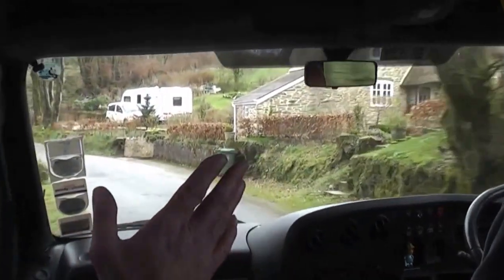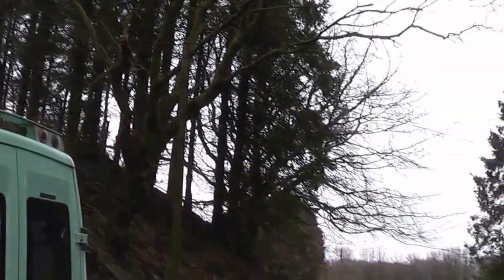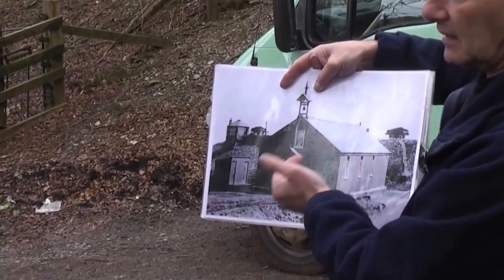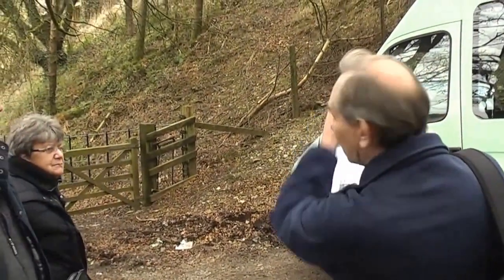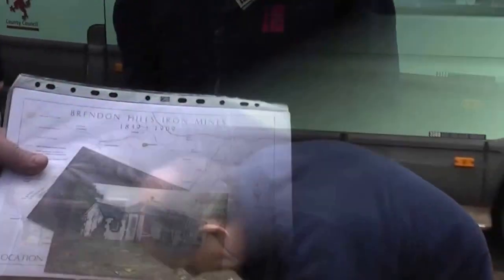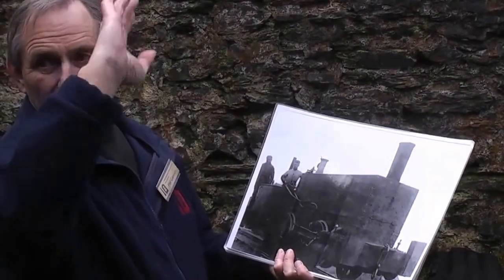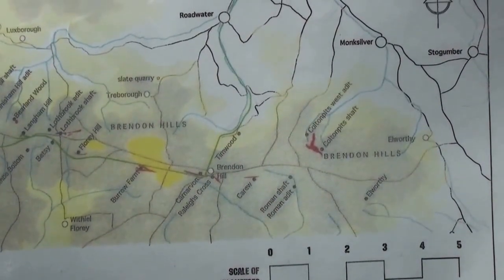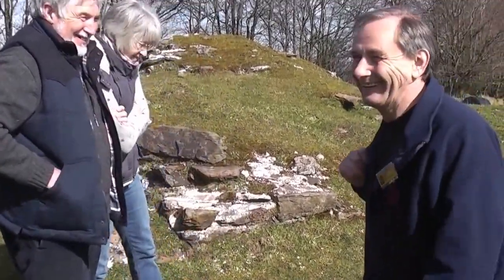MORE ABOUT THE WEST SOMERSET MINERAL RAILWAY Part 4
The tour continues from Treborough and on to see the major remains at the top of the railway incline. Then we travel on to Raleghs Cross.
  I have previously recorded Phil's talk at the Incline winding house and at the miners chapel and these can be seen separately on YouTube.